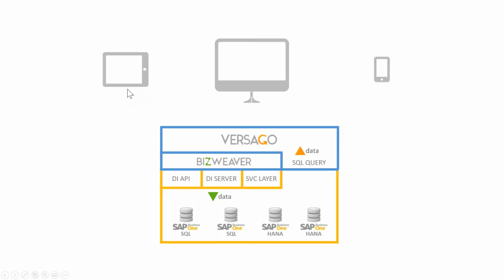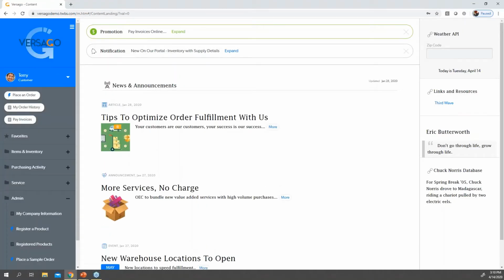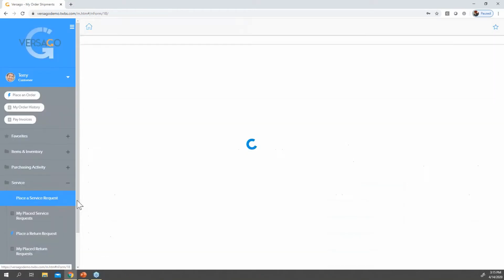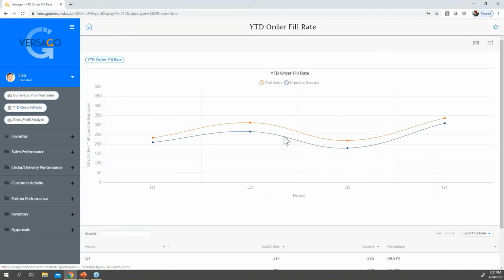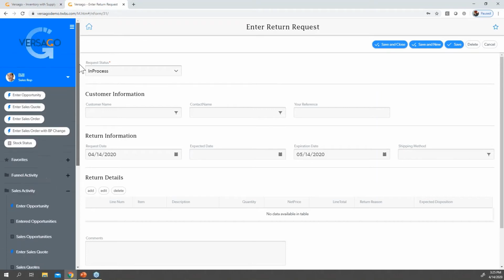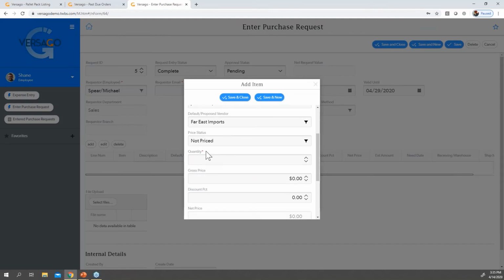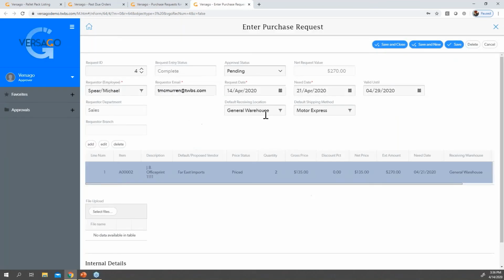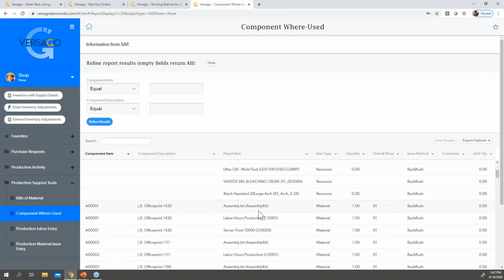Versago Web Portal = Business Continuity Webinar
Easy, instant information exchange with customers and suppliers keeps business on track.

The Versago Web Portal provides one channel, integrated with SAP Business One where customers, suppliers and staff can securely conduct daily business from a smartphone, tablet, or laptop.

VERSAGO
Ensures people can access information and transact

Customers, suppliers and employees engaged from wherever they are.

Keeps all stakeholders and SAP in sync

From initiating the relationship, to supporting all information, transactions and workflows required throughout quote-to-cash, purchase-to-pay, returns, service, production, collections, or other processes.

Makes it easy

No training necessary for users to accomplish their tasks using the Versago Portal.

Reduces risk

There is no reason to undertake a large, risky project to get off the ground with Versago. Add new capabilities for users incrementally using template functionality.